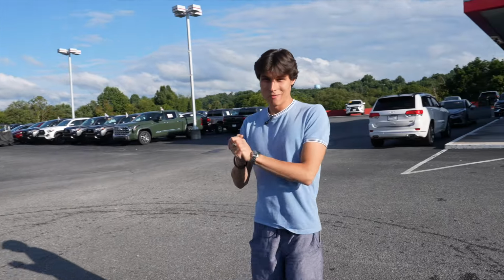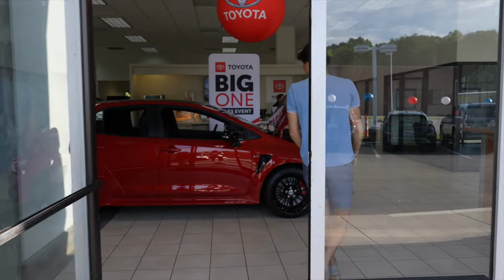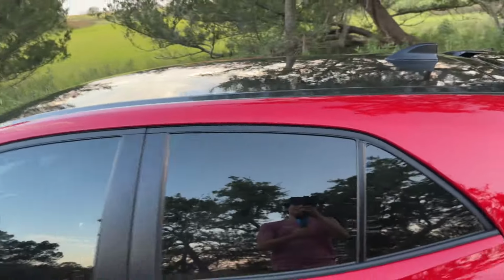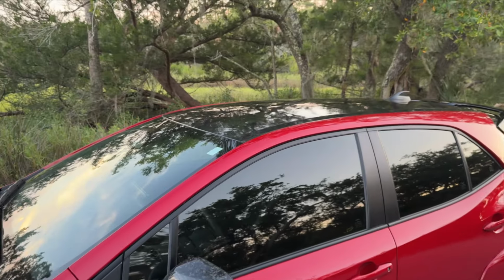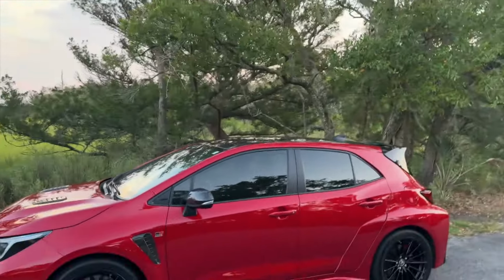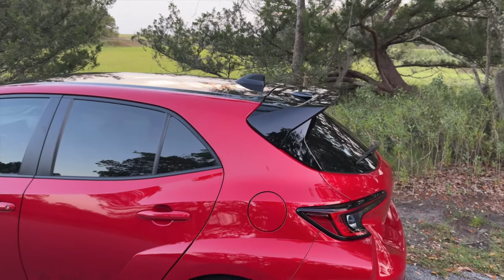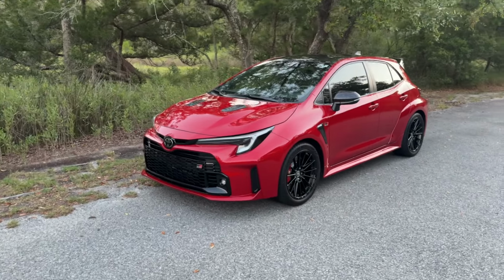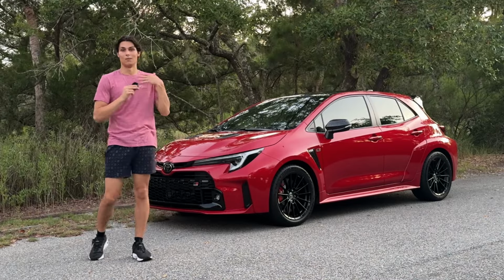I Bought a Corolla That's Actually Fast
Introducing my new 2023 Toyota GR Corolla Circuit Edition! I've always wanted a hot hatch, so the Corolla GR seemed like a perfect fit for the hatchback I was looking for!